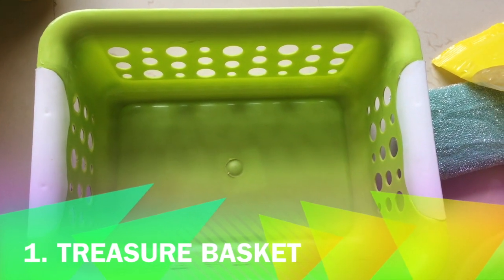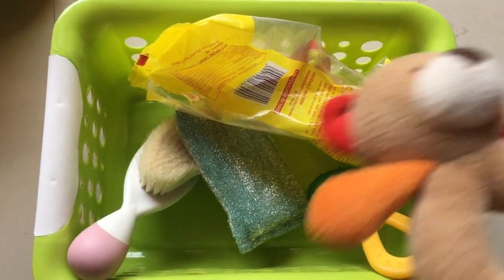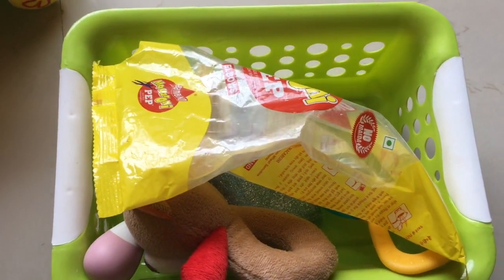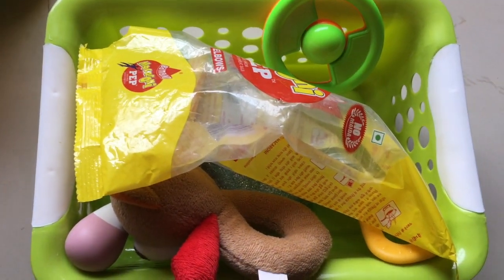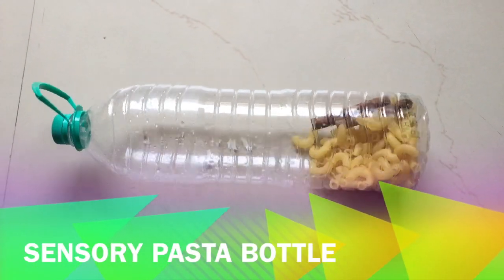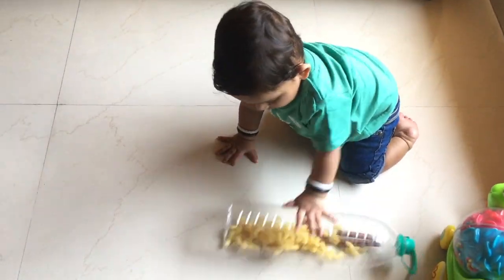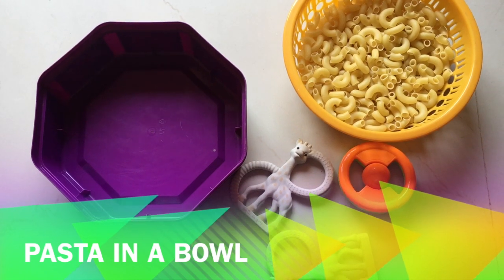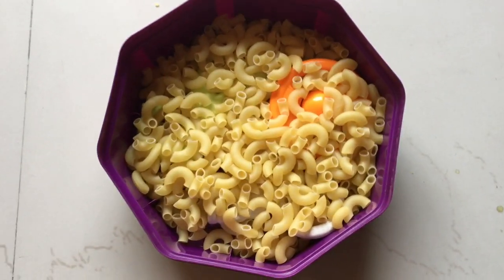HOW TO : ENTERTAIN 8 MONTHS OLD | DIMPLESAVIO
Hi Guys, in today's video I am showing you how to entertain a baby!  Damon is now 8 months old and there is so much we do together now and I thought it was about time that I talked about how i entertain a baby whose was 8 months old!

Activities for babies from 6 months to 1 year

This video included:

1) Treasure Basket
2) sensory bottle
3)Pasta in a bowl

I really hope you enjoy this video - as always ask me any other questions you have or suggestions on how you entertain your baby

Share your baby's favorite simple playtime activities in our comments section below.

Always welcome to collaborate!